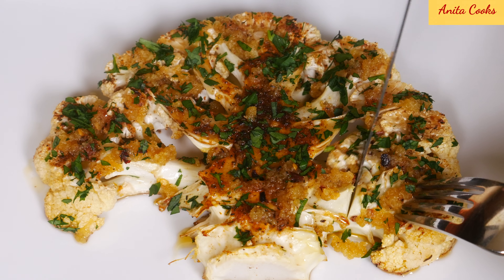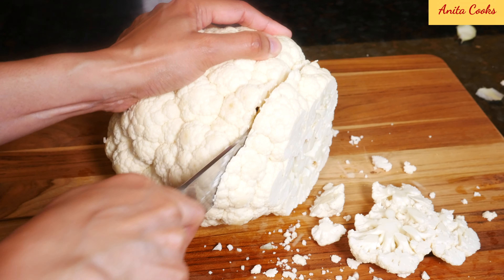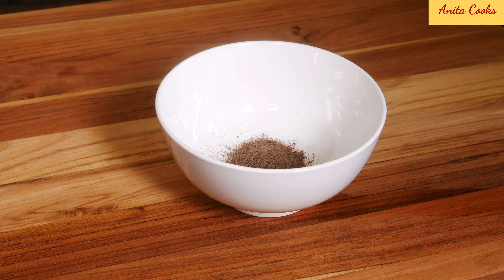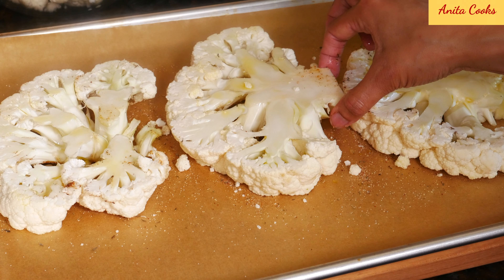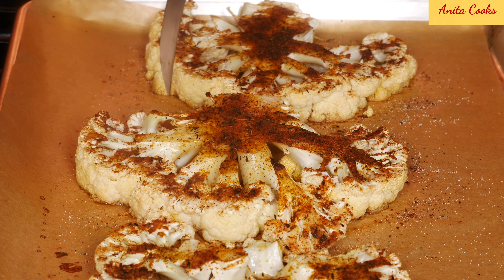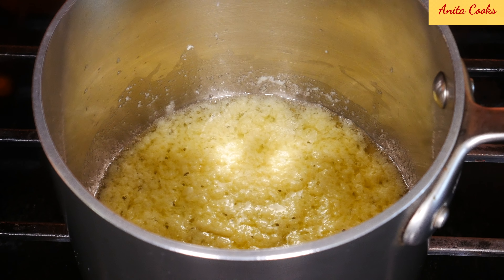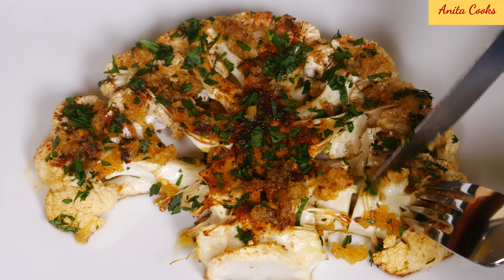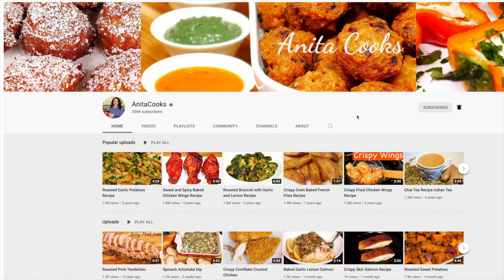Cauliflower Steak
RECIPE Vegetarian/Vegan Hi Guys, today I’ll show you How to Make Cauliflower Steak. It’s a perfect side or main dish for weeknights.
Heat your oven to 400 degrees F or 205 C. Mix all seasoning ingredients in a bowl.

Wash cauliflower. Cut a little bit of the bottom stalk off, just enough so it sits flat. Cut head into approximately ½ inch thick pieces. You will get 3 “steaks” that stay together. Use the remaining cauliflower for another recipe or roast alongside steaks with seasoning.

Place “steaks” on a parchment lined sheet tray. Rub olive oil on both sides and season both sides with seasoning mix. Cover tray with foil. Roast in heated oven for 15 minutes.

Remove from oven and take off foil. Cook uncovered for 15 minutes.

Insert a small knife into cauliflower to make sure it is cooked. Cook 10 minutes longer if necessary.

Heat up a sauce pan and add butter. When it melts, add garlic and cook for a few minutes on low heat until raw taste goes away. Garlic should not brown. Add chili flakes and stir.

Pour garlic butter over cauliflower and top with chopped parsley.

***Vegans may omit butter and use olive oil.
***Add as much or as little of the garlic butter per your taste.

Give this a try and let me know how you like it. Click on that bell icon to get notifications when I upload a new video.